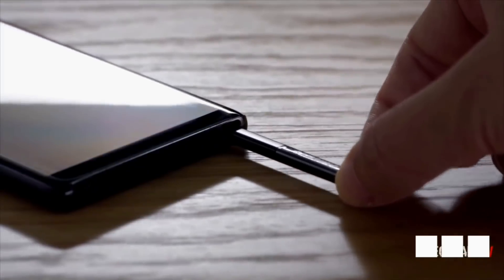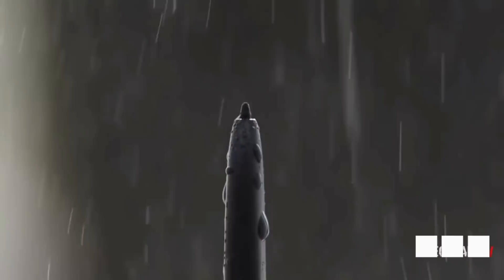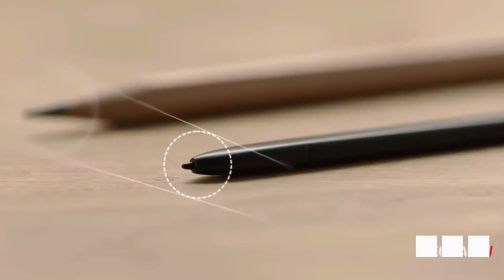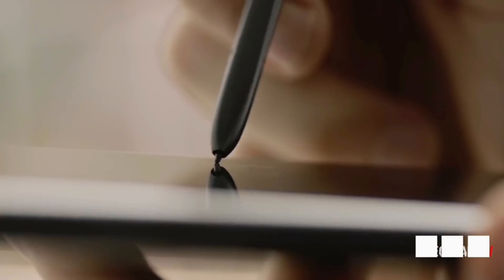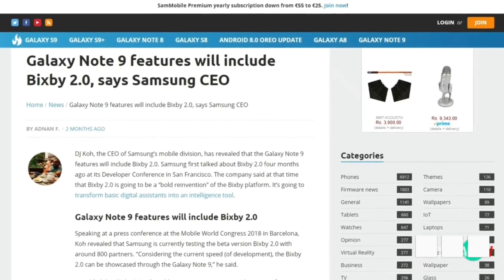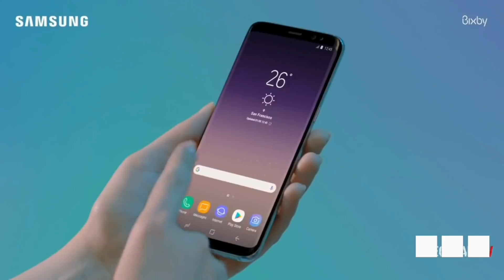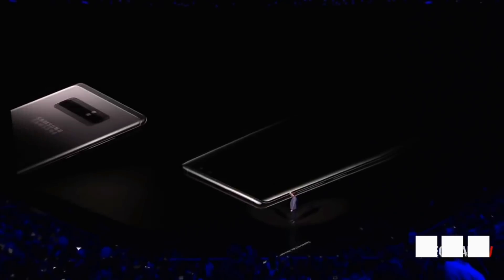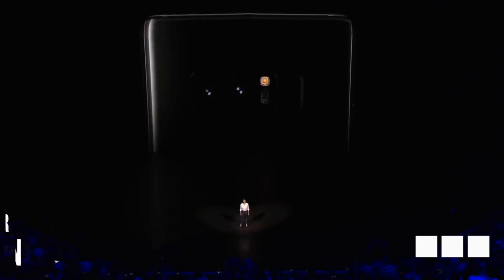Samsung Galaxy Note 9 - SIX NEW FEATURES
Ice universe which has impressive record has given Samsung Galaxy Note 9 features that will be most probably on this device. It will launch in July or August and will include in display fingerprint scanner.